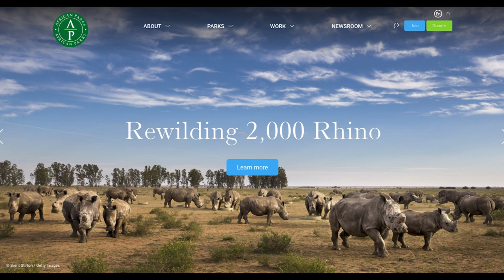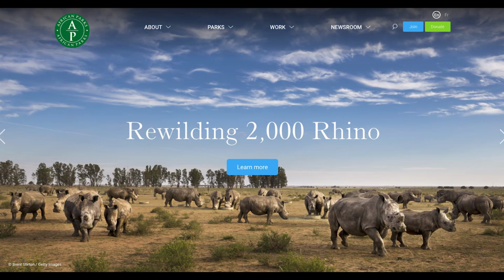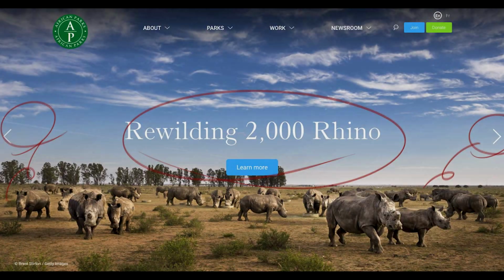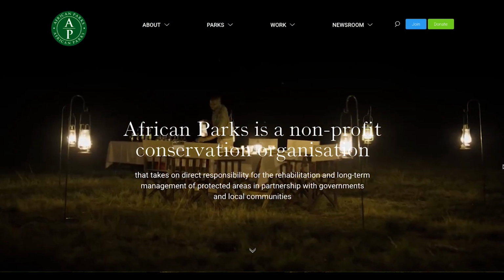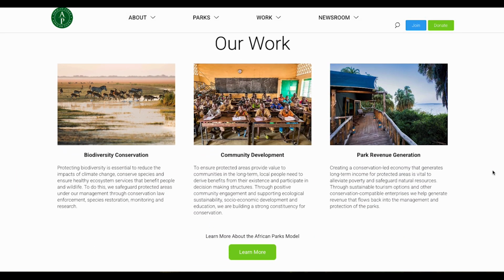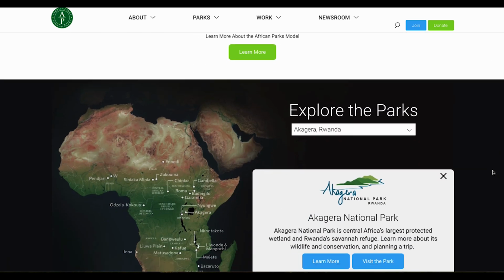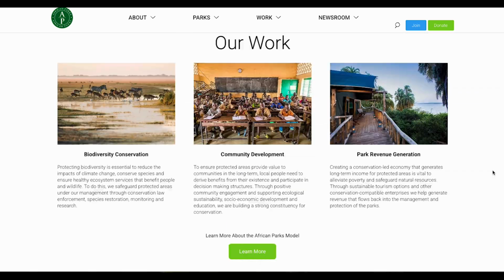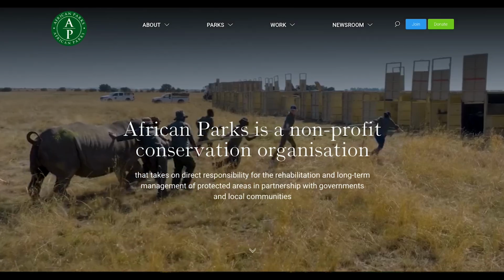African Parks Homepage Update Walkthrough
Today, most users follow organizations through social media, email, and text updates—it's increasingly rare for them to visit a website homepage regularly to stay informed. Given this shift in behavior, we recently redesigned the African Parks homepage to better meet the needs of new visitors who are looking to learn more about the organization.

This video walks through the key updates and the thinking behind the redesign.